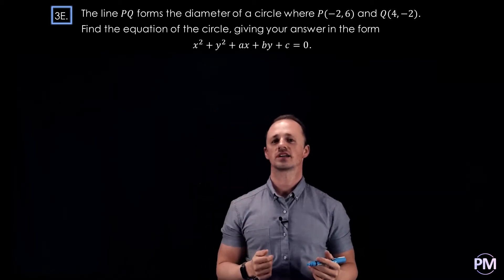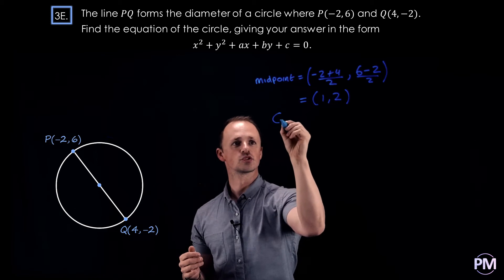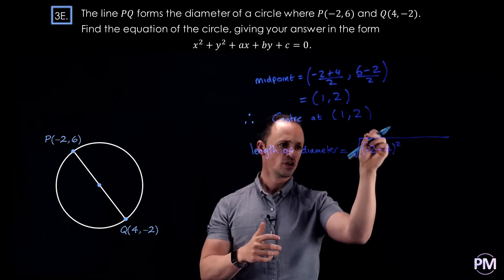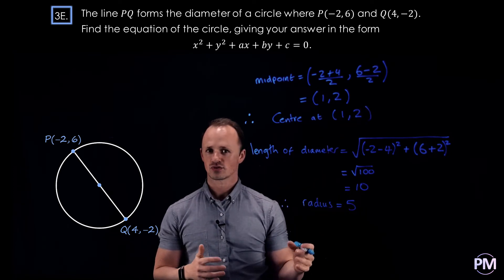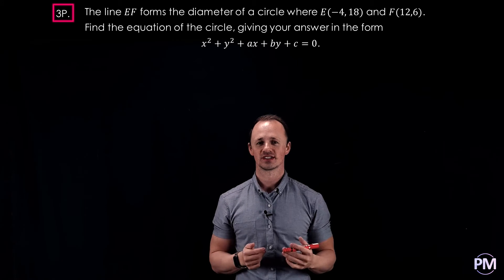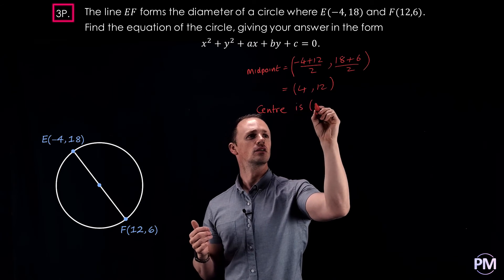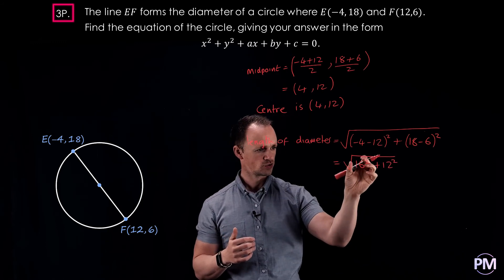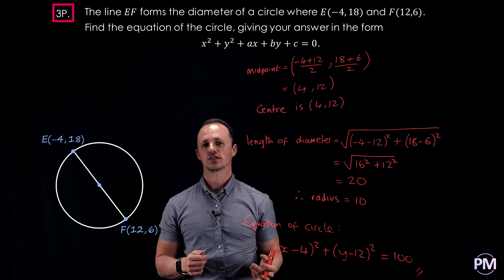Coordinate Geometry ► Circles ► [3E3P] DEPRECIATED